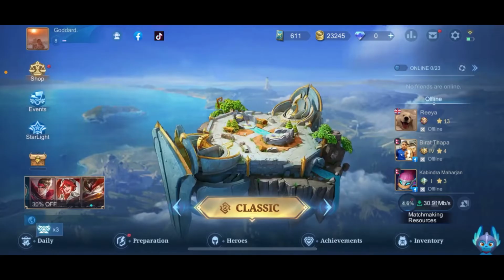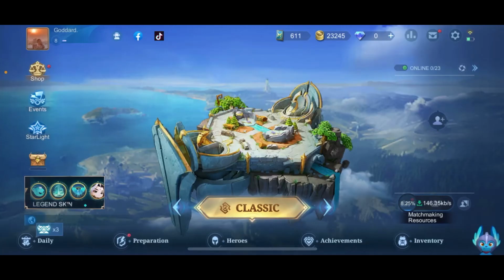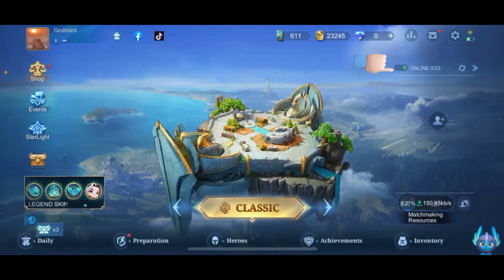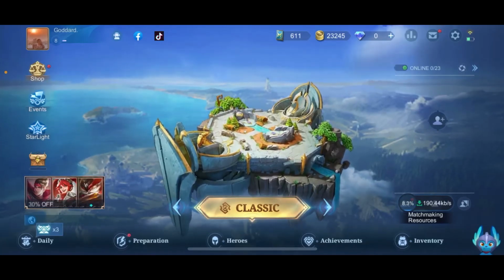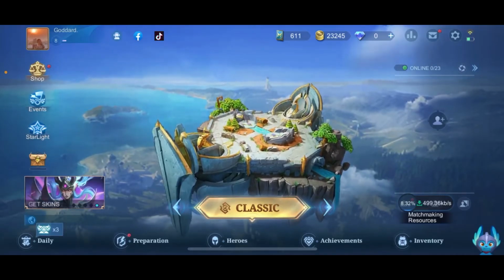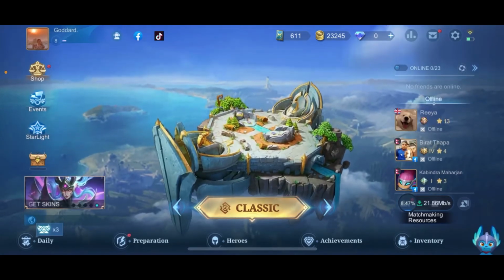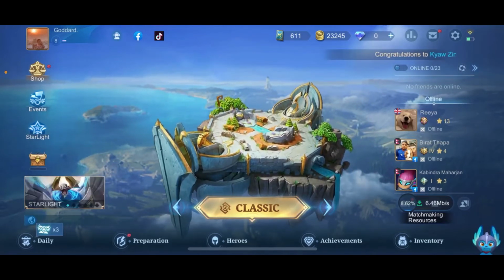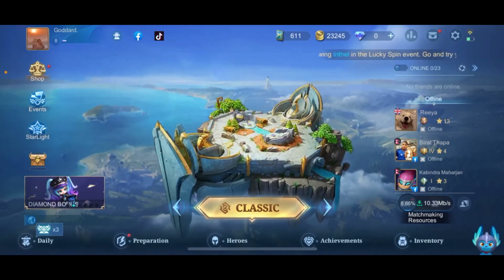How to Hide Your Online Status on Mobile Legends? 2024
Curious about how to keep your online activities private in Mobile Legends? In this tutorial, we'll show you how to hide your online status effectively. Whether you're looking for more focus during gameplay or simply want to remain discreet, follow our step-by-step instructions to learn how to manage your online presence on Mobile Legends.